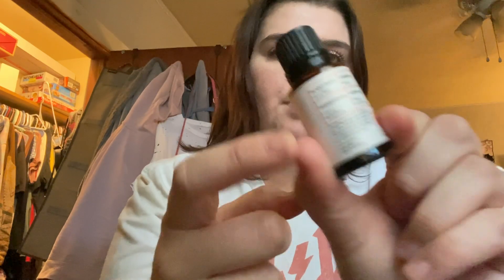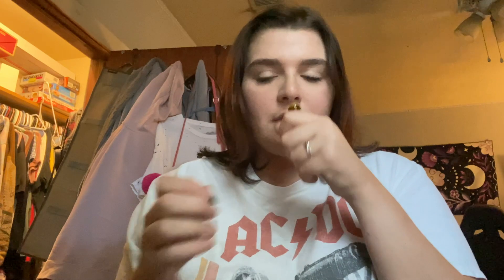July Simply Earth Recipe Box 2023 | Julianna Maree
hey what's up guys! in today's video, i am sharing with you guys my july 2023 simply earth essential oils recipe box! :)

Shop my link, and use code JBLANTON24FREE for a $45 gift card after your first subscription box order!

socials:
channel: julianna maree

Q&A
how old are you? 21 (as this video is being posted)

what is your religion? Christianity

subbies (so far): 524
goal: 1000